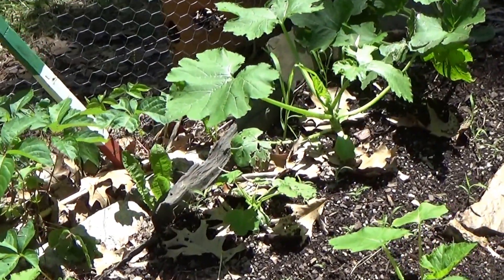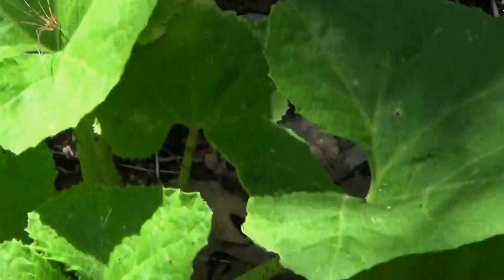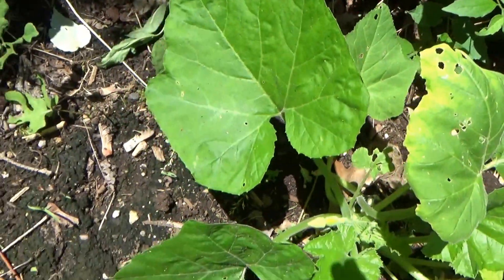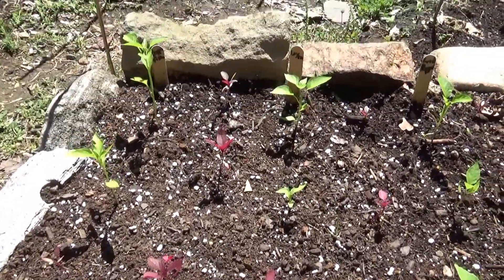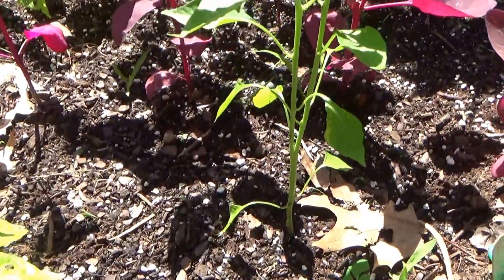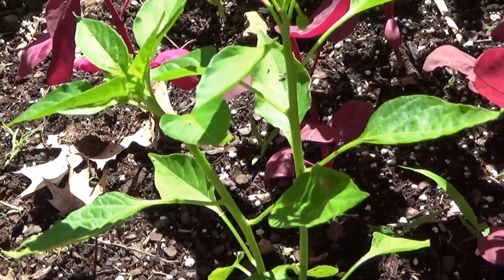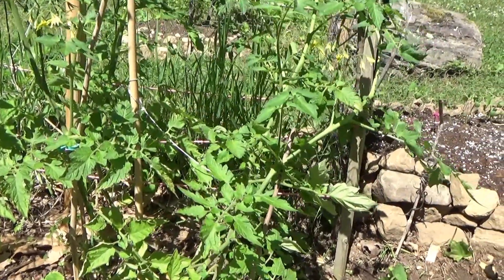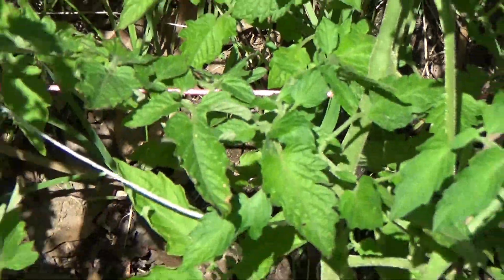Zucchini, grey squash, pineapple and black from Tula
Check the main garden, recovered from heavy rains and growing beautifully.  Caserta squash, crook and straight neck yellow zucchini, green zucchini, gray squash, amaranth, over 13 varieties of tomatoes and some peppers!